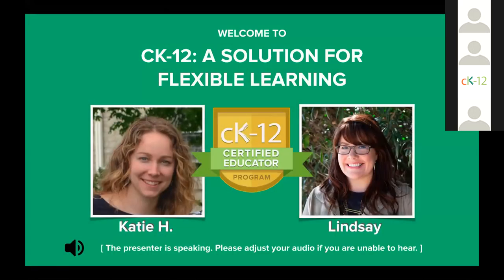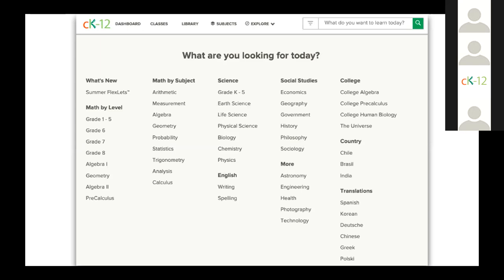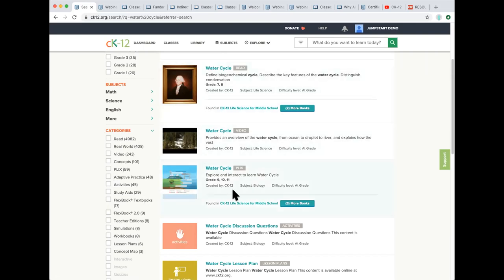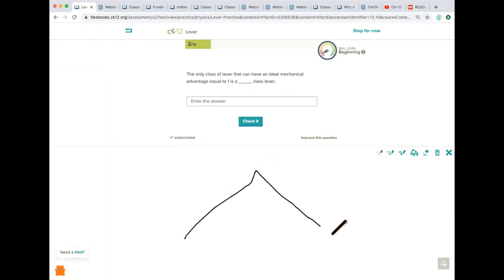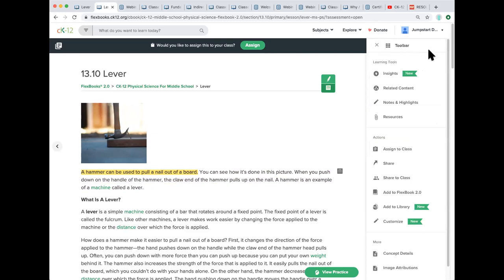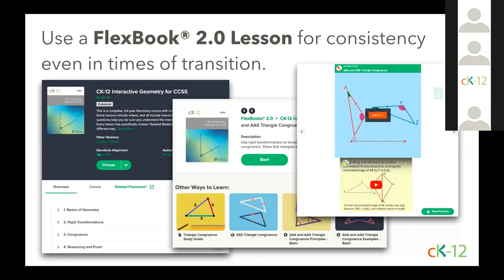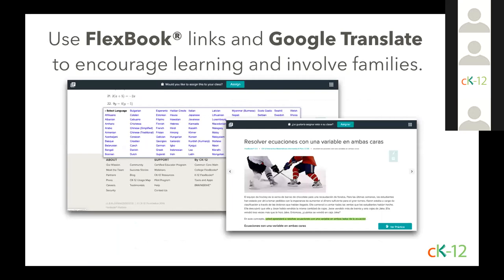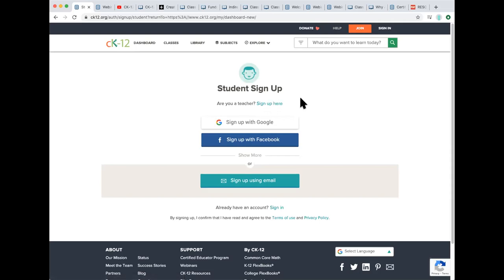CK-12: A Solution for Flexible Learning (8/24/20 Webinar)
CK-12 creates high-quality and free K-12 resources that are easy to set up for any type of remote, hybrid, or in-class learning situation. We’ll walk you through how to use our deeply interactive digital textbooks (FlexBooks®) and find engaging content on our platform. We’ll also show you how to create assignments and monitor progress, leverage our intelligent Adaptive Practice questions, communicate with students and parents, and much more. Join this short webinar to learn more about how you can use the CK-12 platform to provide continuity in learning for students.